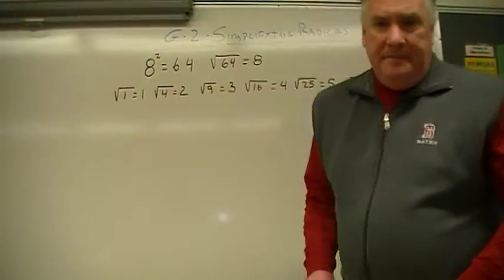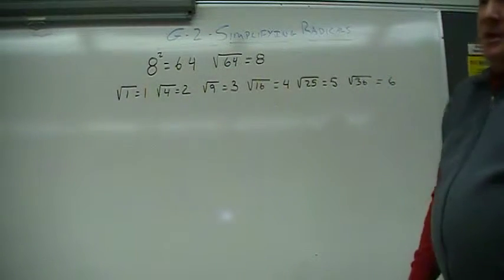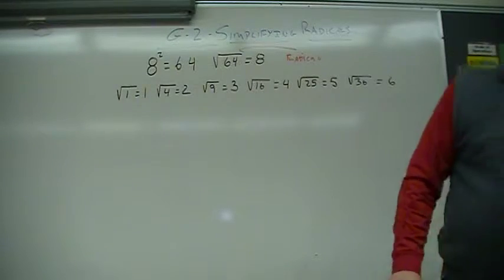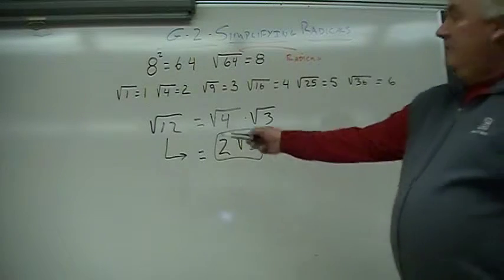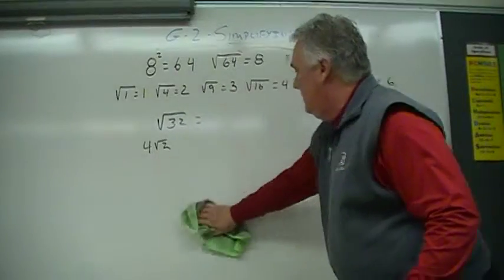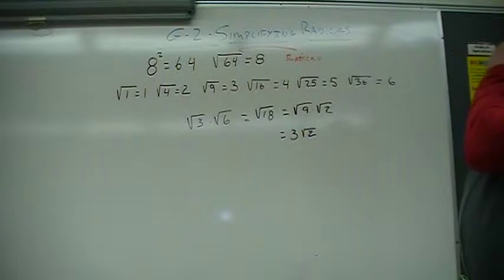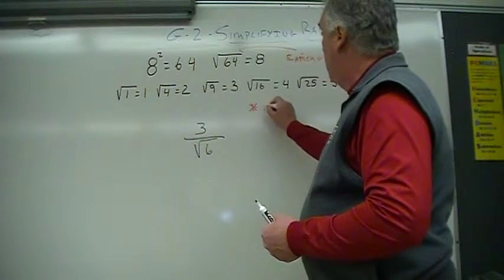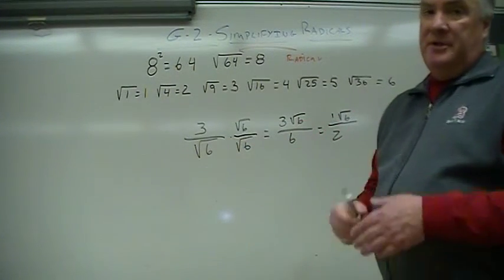G-2 Simplifying Radicals